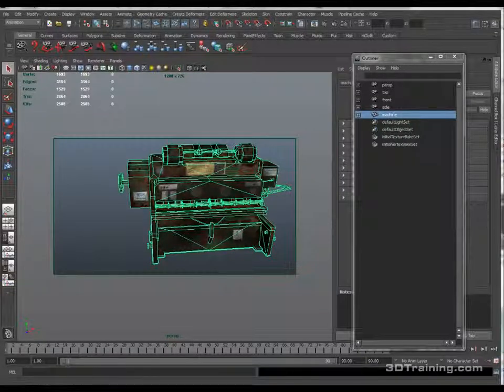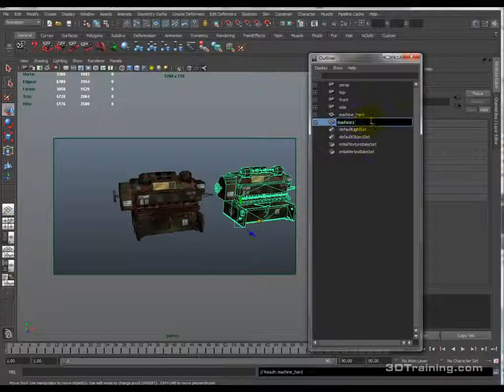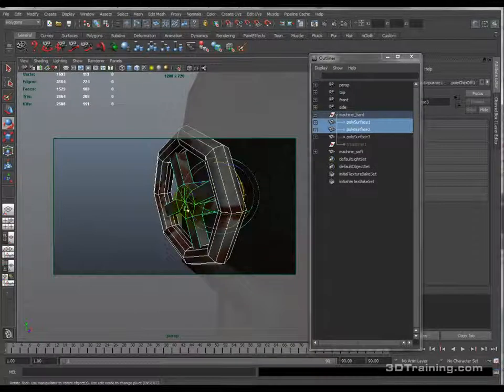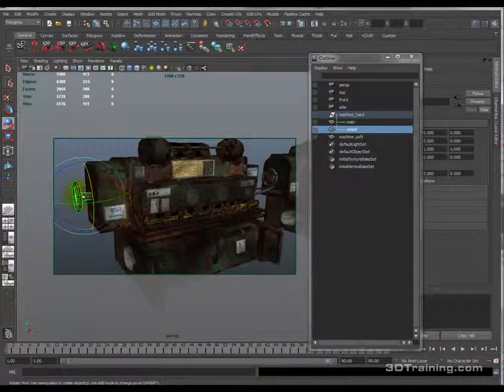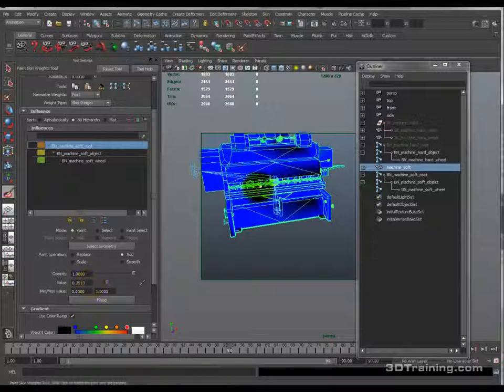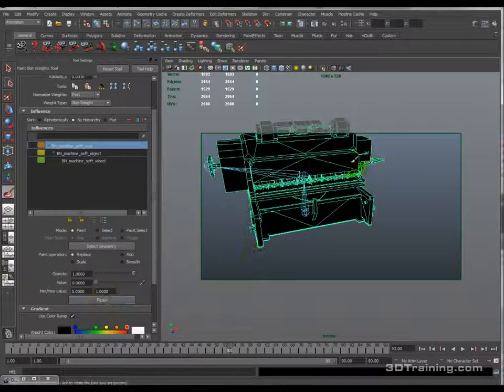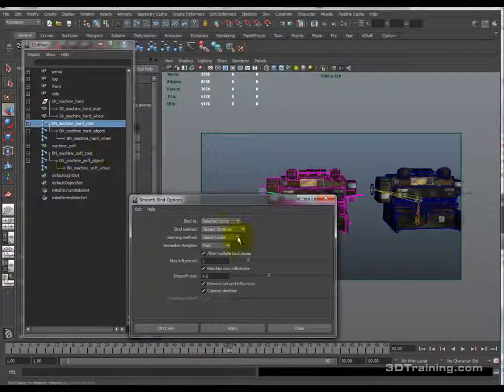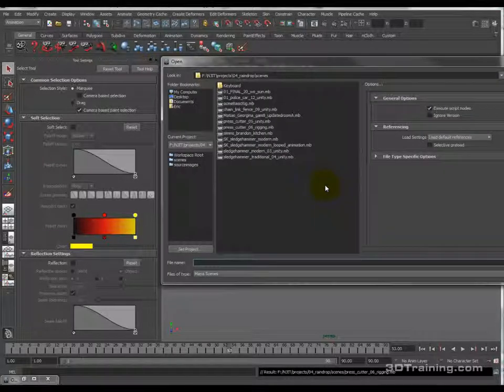Basics of Game Prop Rigging - Hard vs Soft Surface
This is a class lecture video on "Basic Video Game Prop Rigging - Hard vs Soft Surface".